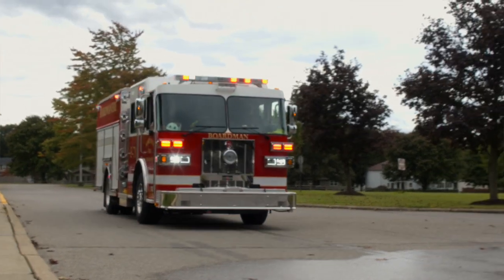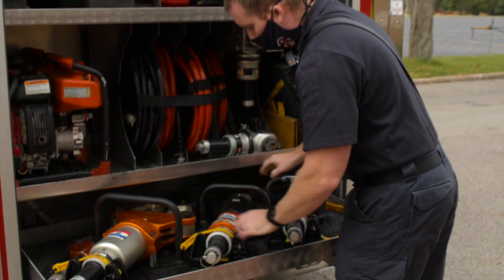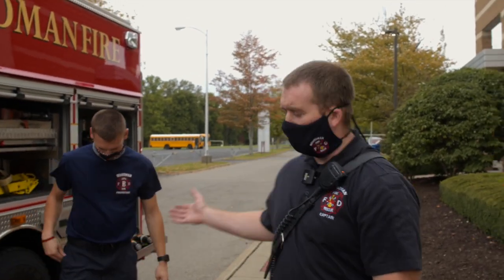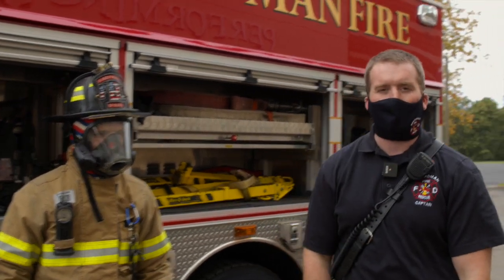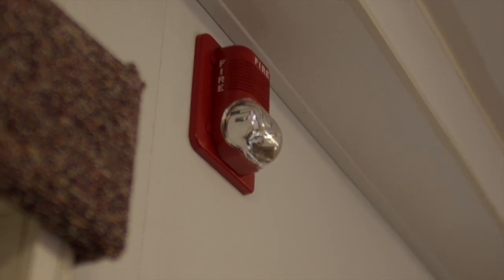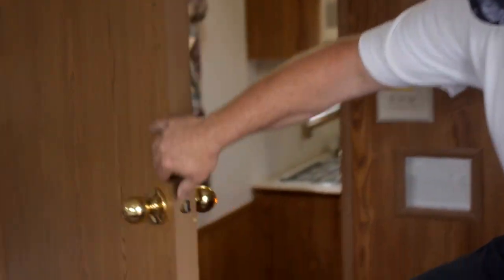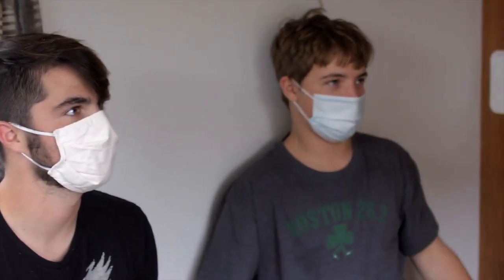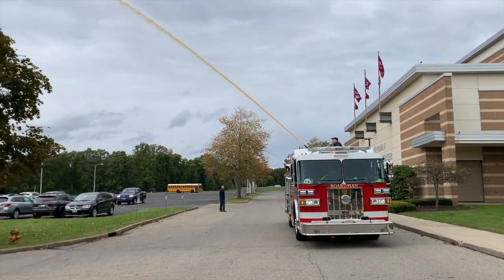Boardman Fire Department Truck and Trailer Demo (2020)